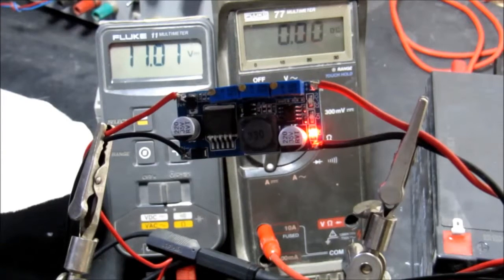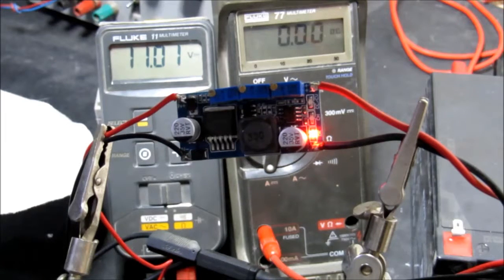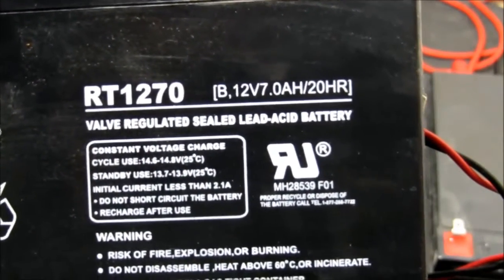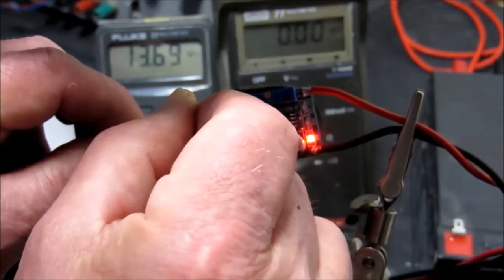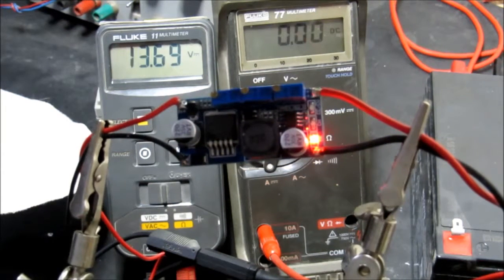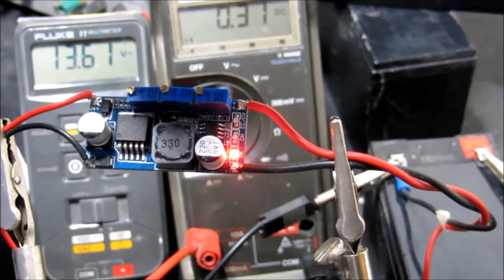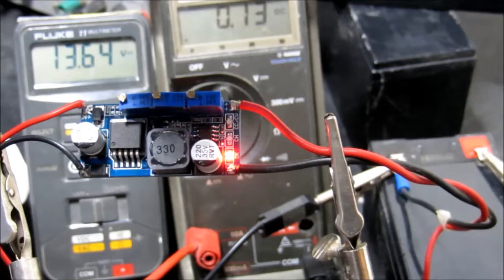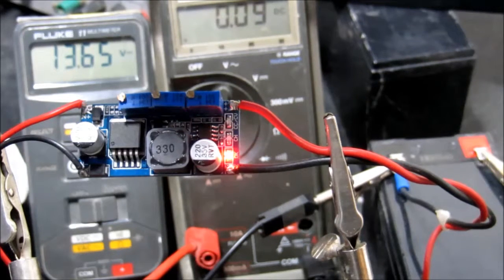LED Driver Constant Current Voltage Step Down Buck Converter Battery Charger Electronic Project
I set up a popular LM2596 based module for use as a battery charger. This arragement has a 24 volt supply which will be used to charge a sealed lead acid battery at a maximum of 0.5 Amp. The module can also be used as a constant current driver for LED's which I show in a subsequent video. Circuit developers and designers will also find this module useful as a general purpose voltage regulator with current limit. The values for voltage and current needed to charge the battery will depend on the actual battery type. For sealed lead acid batteries these values are often printed on the battery itself e.g 13.7 volts at 0.5 Amp.The module also has an indicator for "End of charge" which is adjustable.